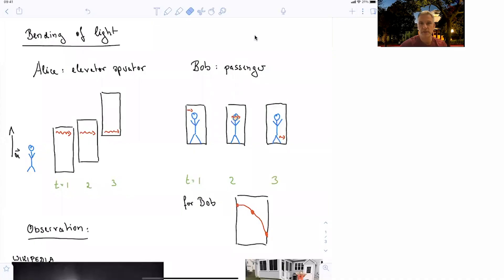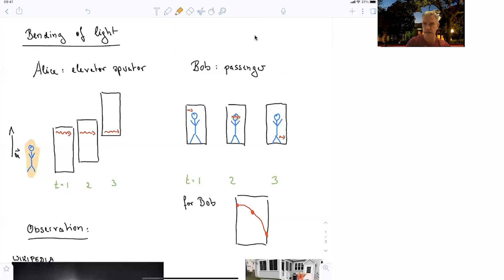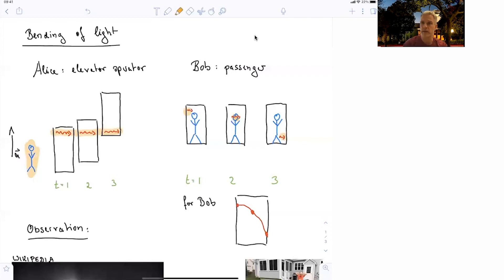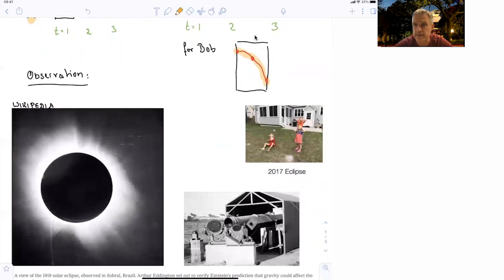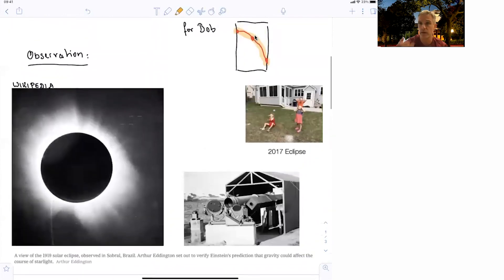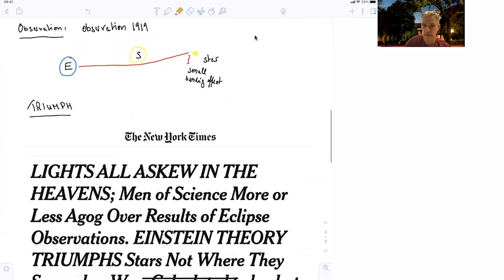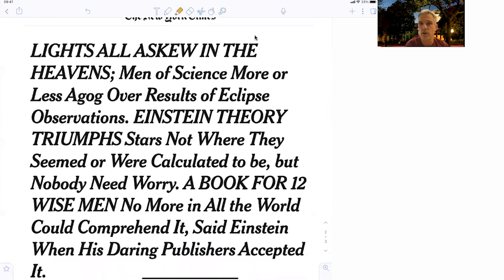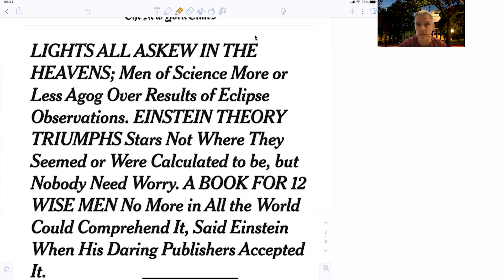12.3 Bending of Light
Bending of light as a consequence of general relativity and how we use a total solar eclipse to test it.